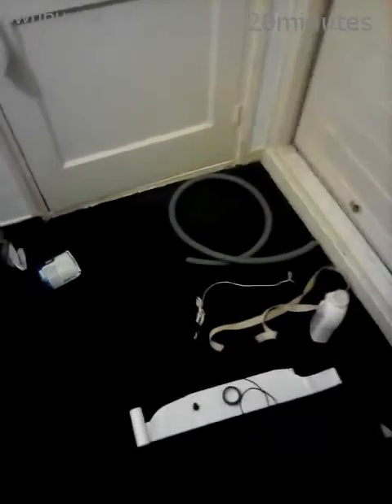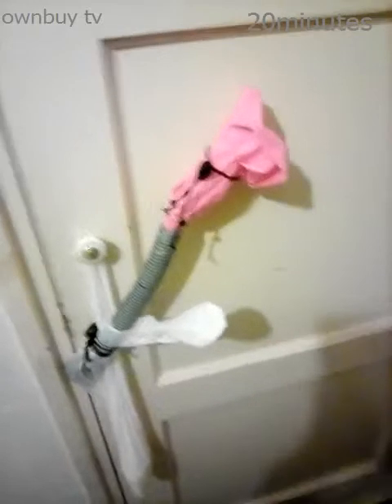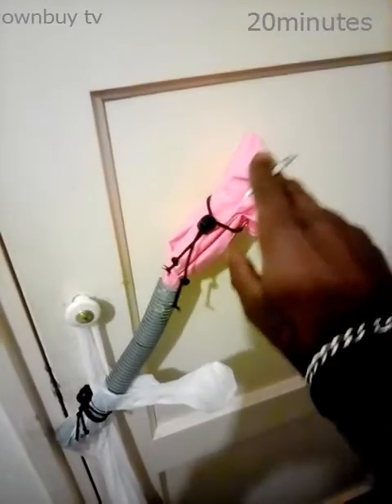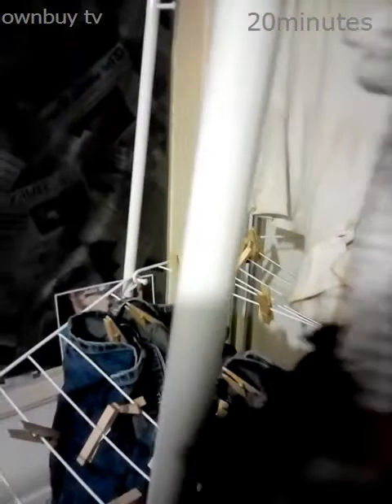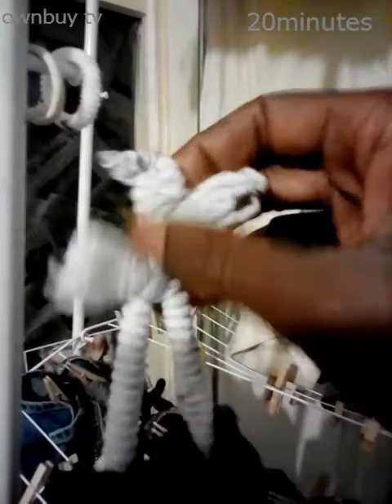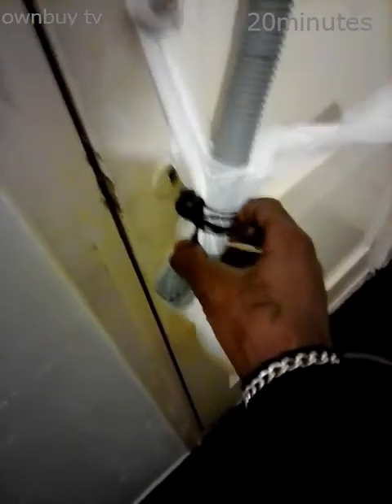showcasevideo EN 149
[showcasevideo][the dickdaiper 10-2020][ownbuy tv]